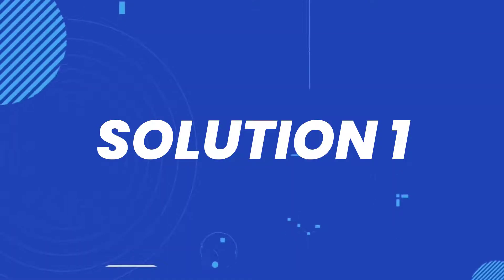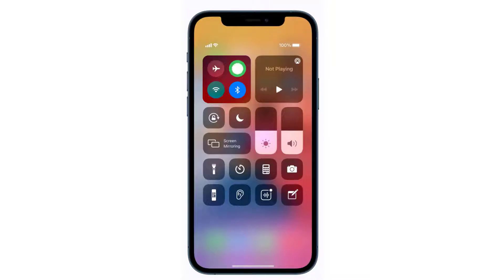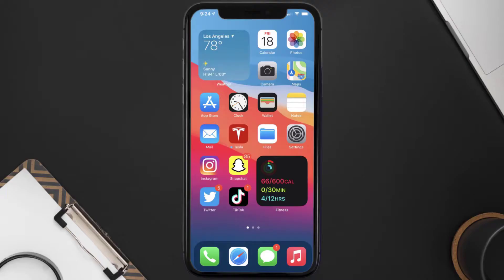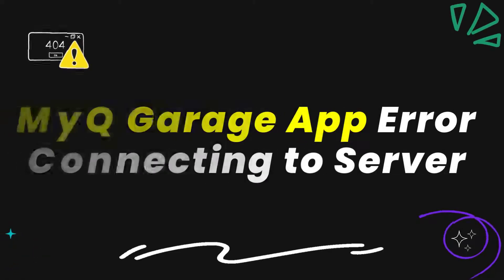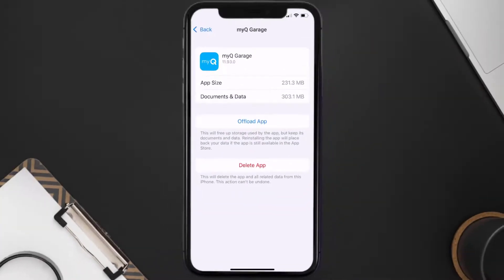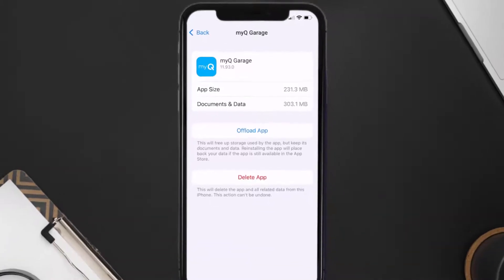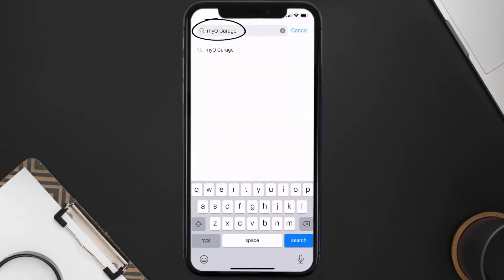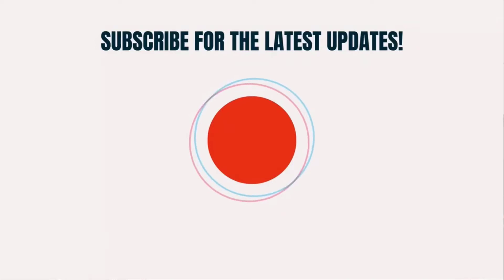MyQ App Error Connecting to Server: How to Fix MyQ Garage App Error Connecting to Server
In this video, I'll show you How to Fix MyQ App Error Connecting to Server. This is the easiest and fastest way to Fix MyQ App Error Connecting to Server. Make sure you watch until the end of this video to find out How to Fix MyQ App Error Connecting to Server on mobile devices. These methods work on Android as well as iOS 11, iOS 12, iOS 13, iOS 15 and iOS 16. Hope you enjoy!

Video Parts:
00:00 Intro: How to Fix MyQ App Error Connecting to Server
00:08 1.Solution: Restart Mobile Data Connection for MyQ Garage App App
00:38 2.Solution: Updating MyQ Garage App Mobile App
00:59 3.Solution: Clearing MyQ Garage App Mobile App Cache Files
01:27 4.Solution: Reinstalling MyQ Garage App Mobile App
01:51 Outro: Ending

Topics Covered:
Bytes Media
how to
MyQ App Error Connecting to Server
How to Fix MyQ Garage App Error Connecting to Server
MyQ App
Error Connecting to Server
Connecting to Server
myq app error
myq app server error
myq app can't connect to server
myq app not connecting to server
MyQ Garage App
myQ